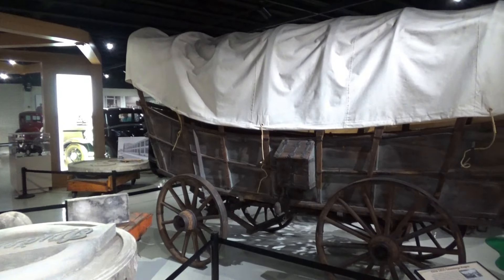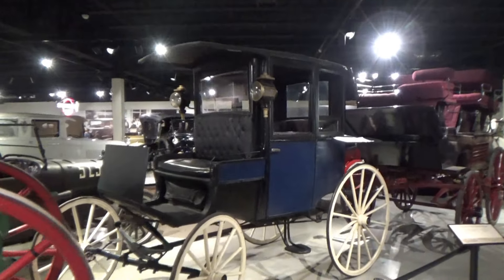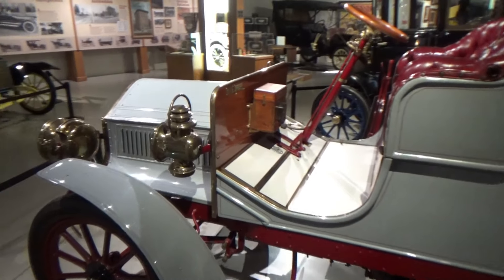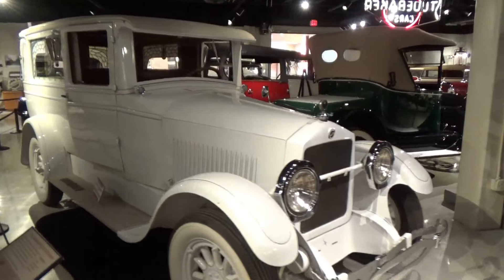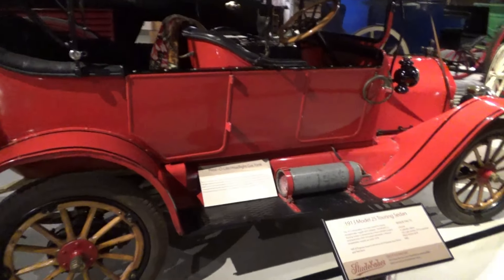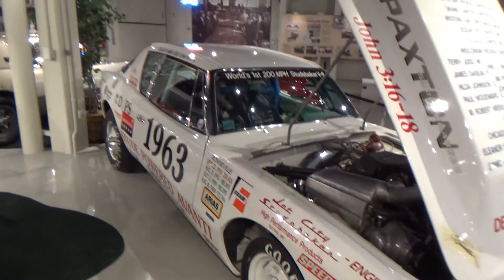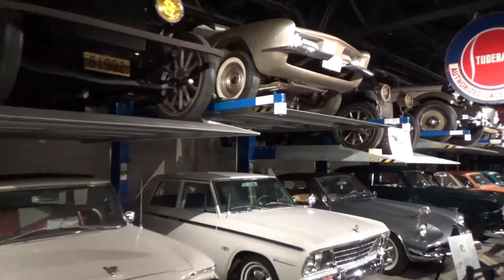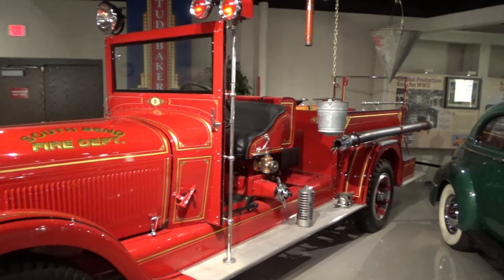The Studebaker National Museum in South Bend, Indiana